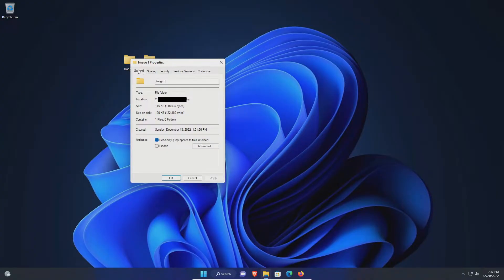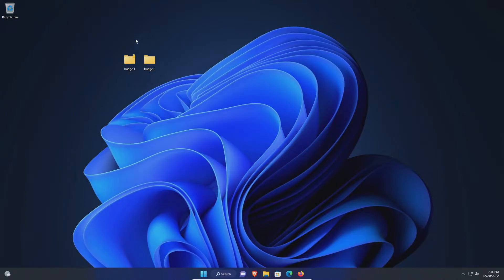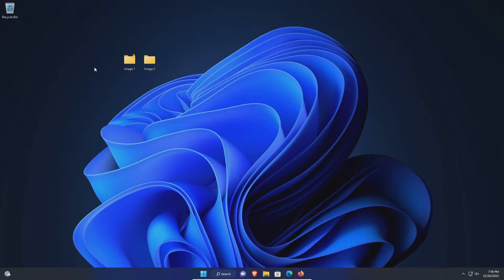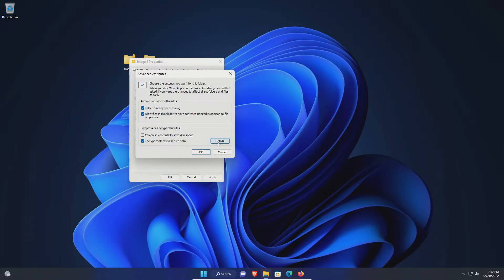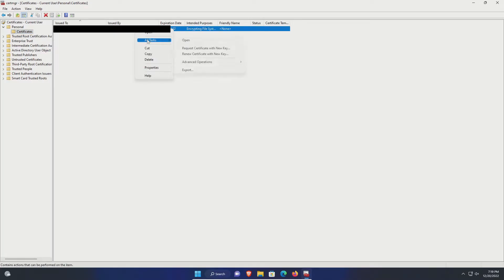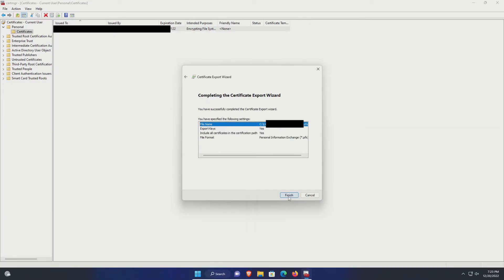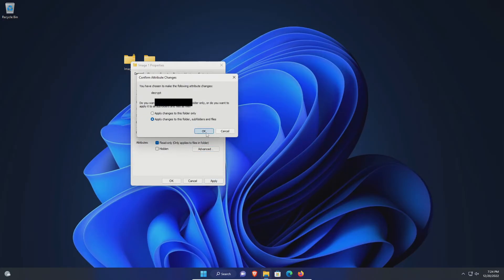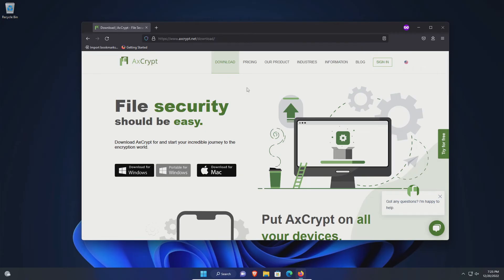How To Encrypt Files & Folders On Windows 11 | Built In Feature | Plus Free Alternative Option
Tutorial on how to encrypt files and folders in Windows without downloading or using 3rd party software. The uses functionality built right into Windows. Regardless, an alternative free 3rd party solution is included for those who need it. This free alternative allows users to password protect any files or folder. Encrypt your files and folders on Windows to keep them safe, and check out additional videos on encryption below:

0:00 Intro
0:06 Encrypt
0:58 Backup
1:55 Decrypt
2:15 Alternative